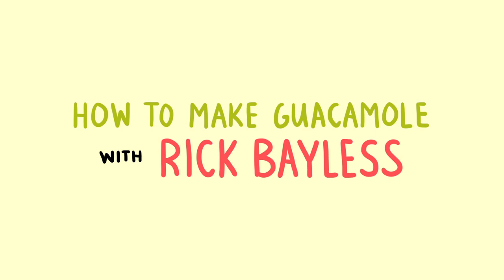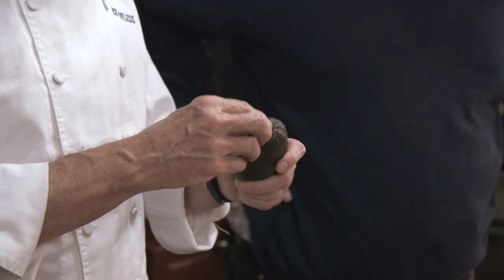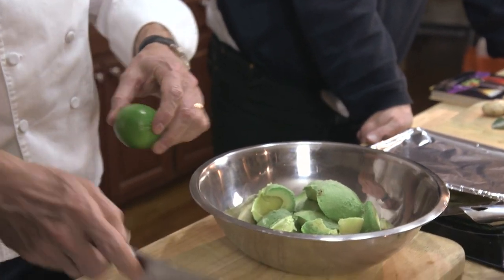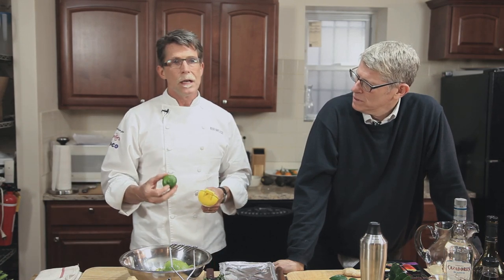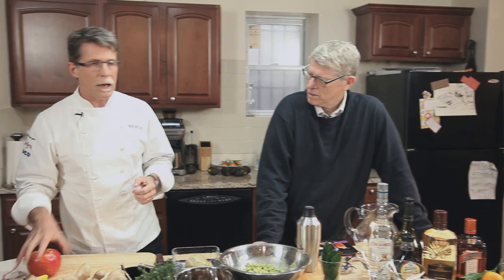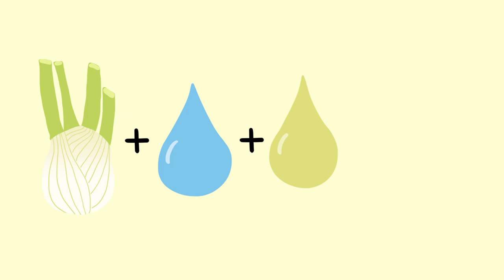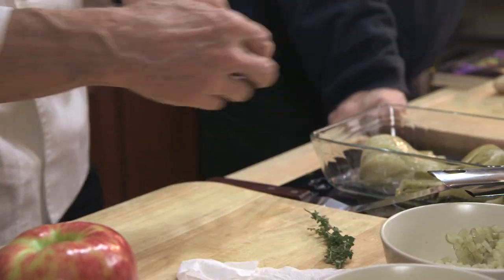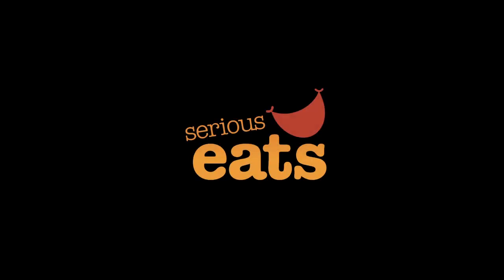How To Make Roasted Fennel and Apple Guacamole with Rick Bayless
Rick Bayless stopped by the Serious Eats office recently to demonstrate a few recipes from his book Frontera: Margaritas, Guacamoles, and Snacks. In this video, he whips up an inventive, seasonal guacamole as well as teaches the office how to find ripe avocados and how to keep your dip bright green during a party.

Videography: J. Kenji Alt Lopez and Paul Yee; Doodles: Robyn Lee